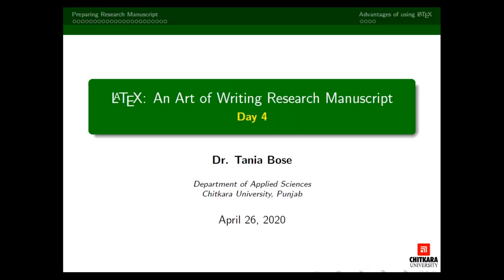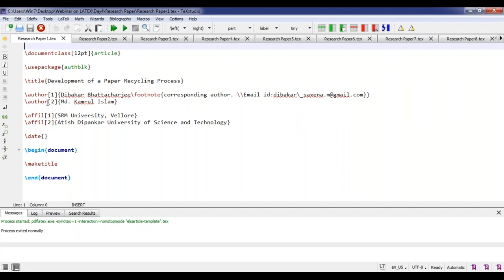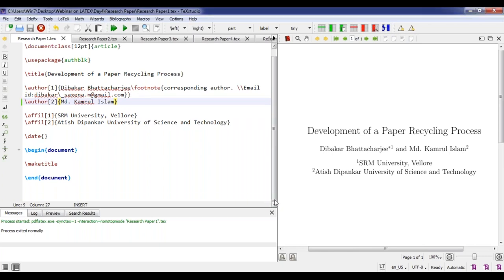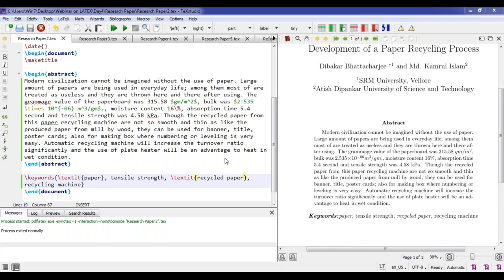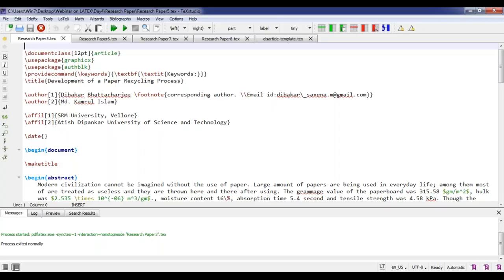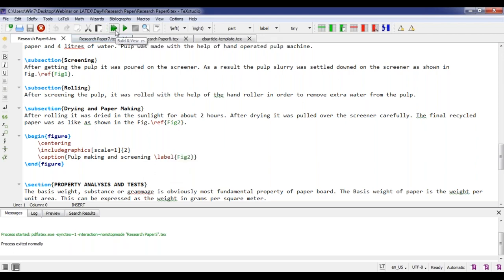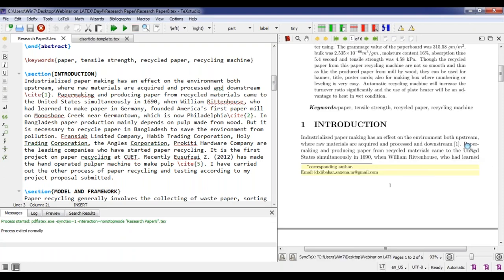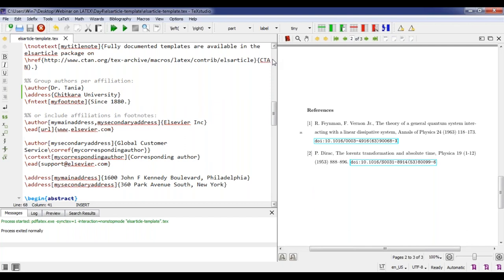Research Manuscript Formatting in LATEX | By Dr. Tania Bose | Part-4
Dr. Tania Bose, Associate Professor, Department of Applied Sciences conducted the final day of Live Online FDP on LATEX: An Art of Writing Research Manuscript. She started the session by summarizing the previous sessions. Dr. Tania explained live about management of a research manuscript by focusing from title of the manuscript to the references. In the last session she gave the advantages of using LATEX software. The participants were asked quick questions in between the session to make the session interactive.  She then ended the session by thanking the participants for attending the session, IT department for the support and Assistant Dean, Dr. Mohit Kumar Kakkar for taking this initiative.